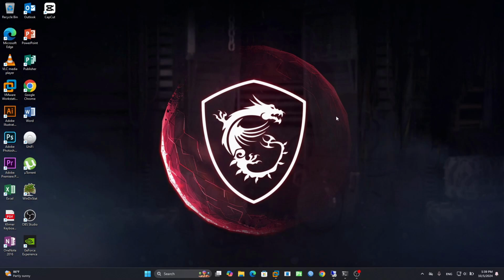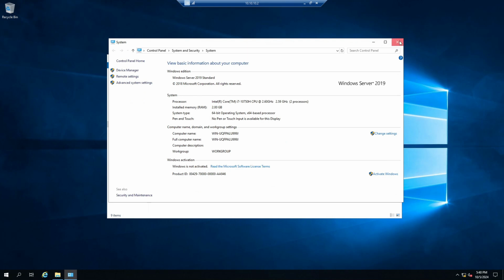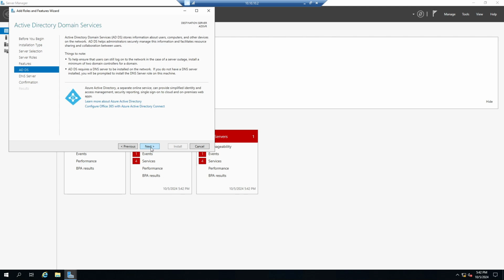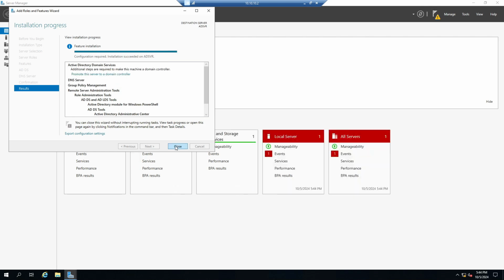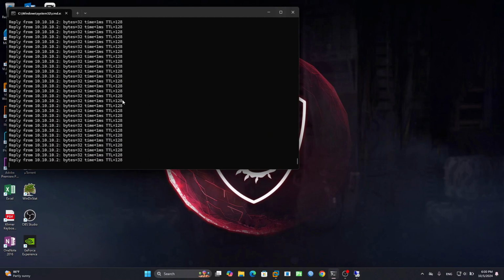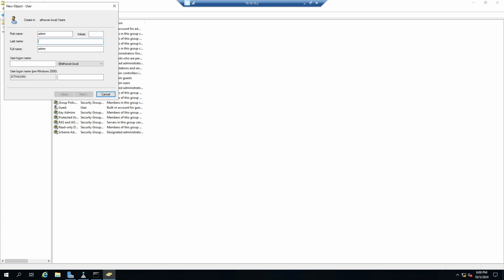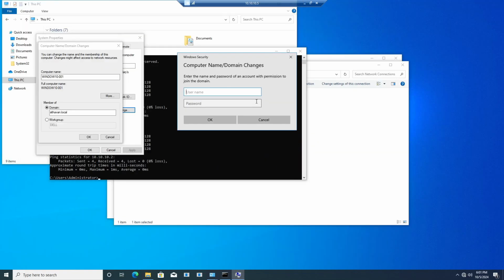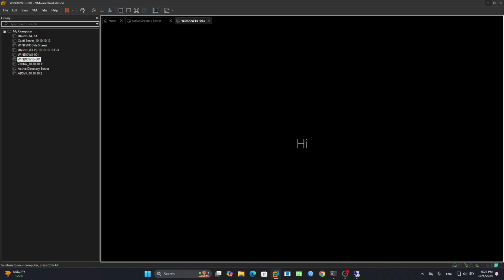How to Configure Active Directory on Window server 2019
This tutorial we would like to show you how to install Active Directory easy step.